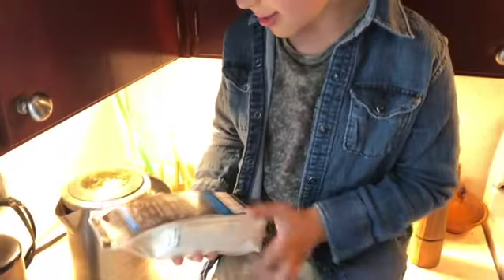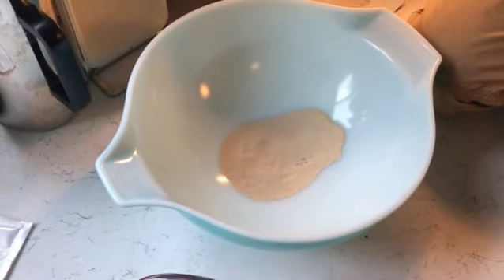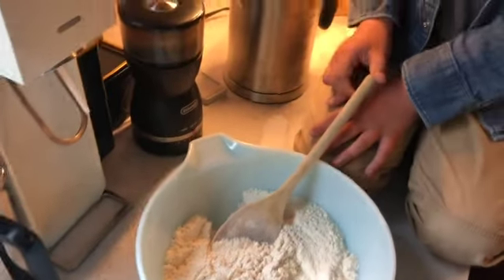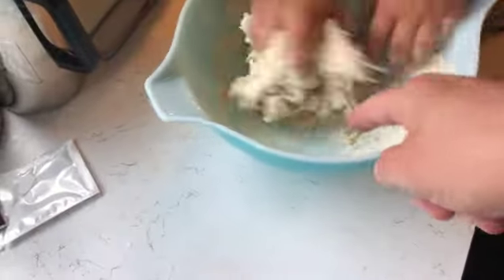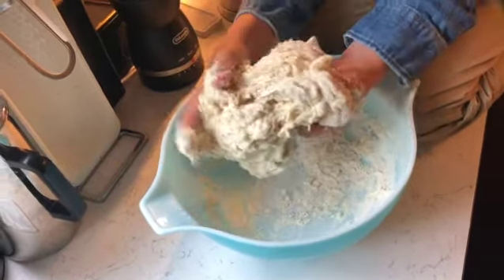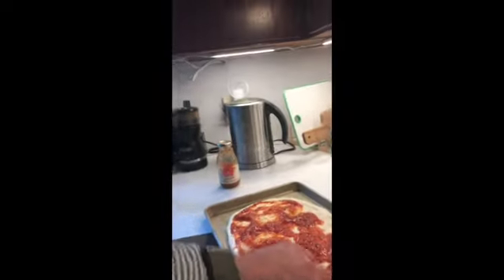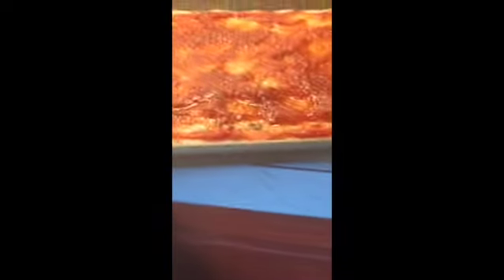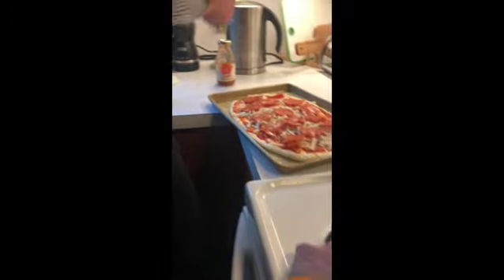The B Show Pizza Special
Papa and B make a homemade pizza using a kit to make the dough!!  Watch as papa and B make-a-da-pizza pie!! Strombole!!